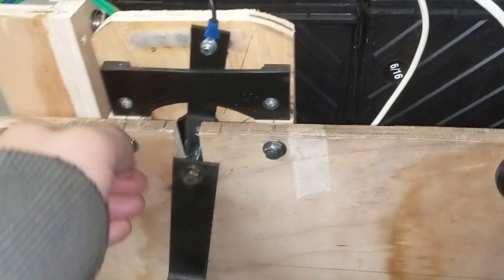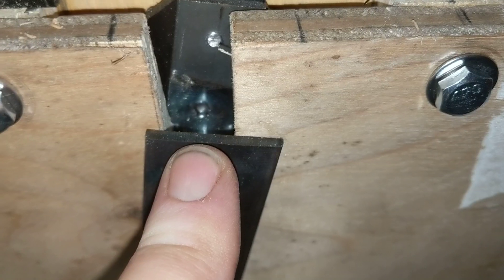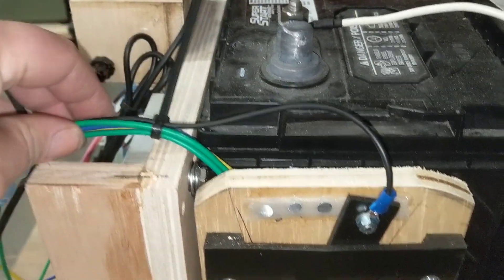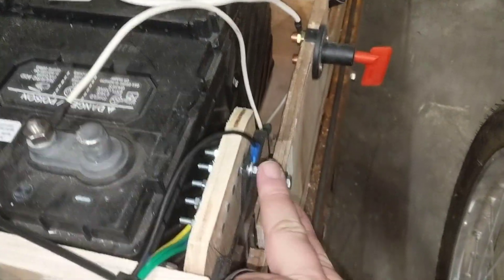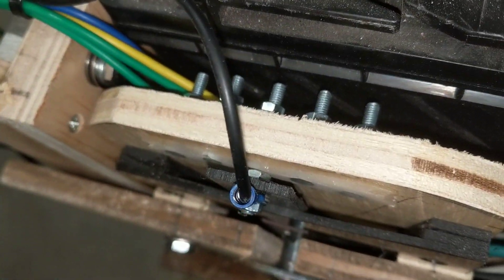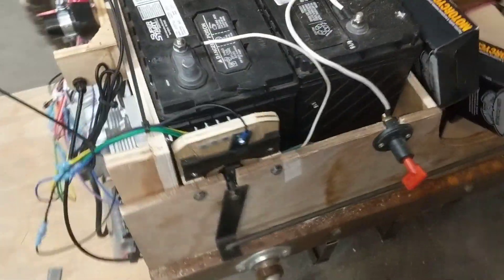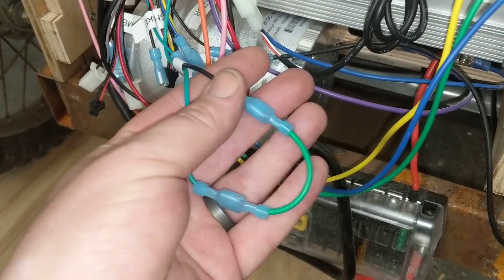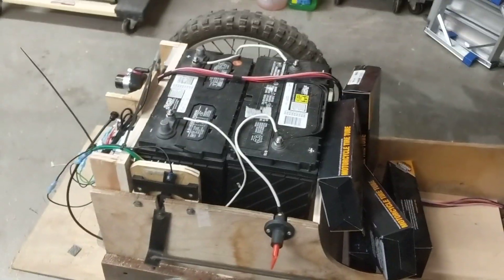Electric Cyclekart - Installment 254